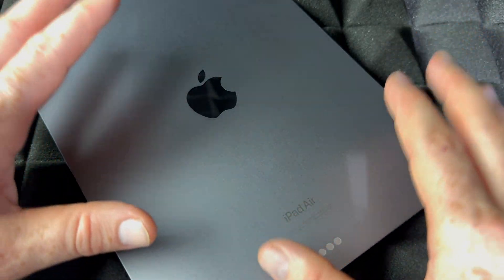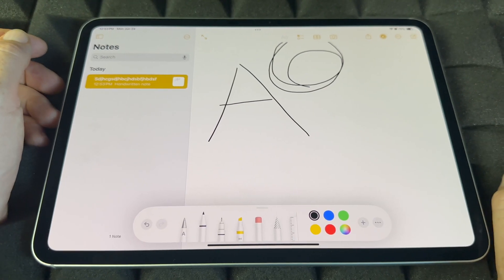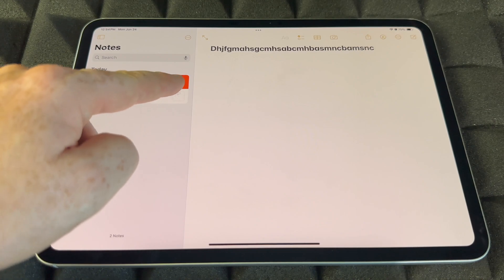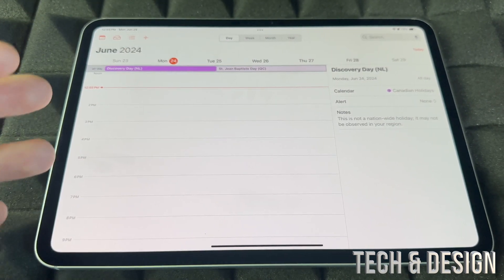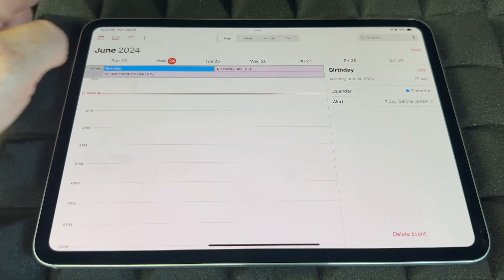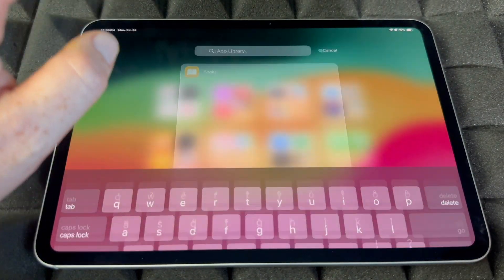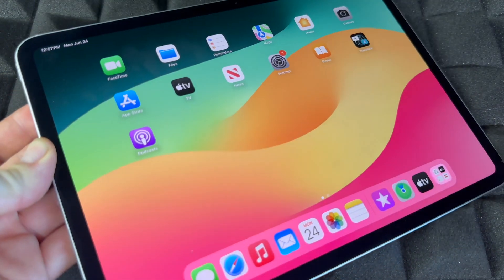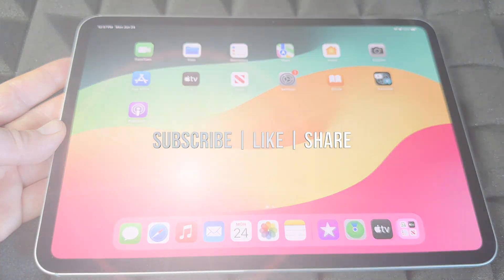Get Started with Notes on iPad Air 11” 6th gen M2